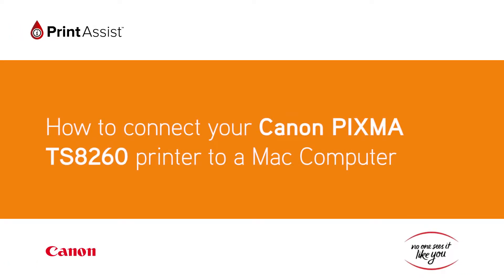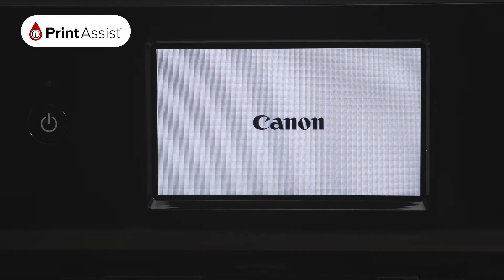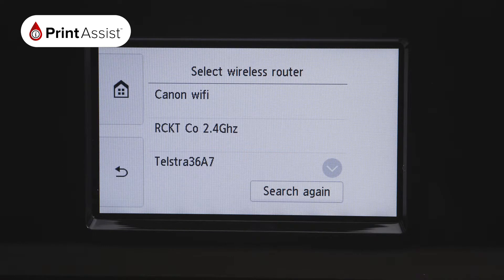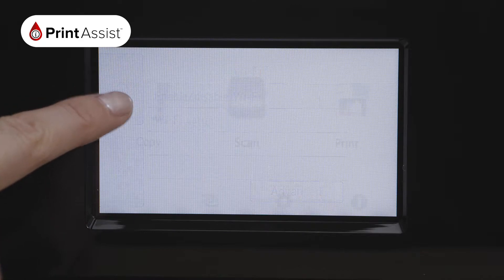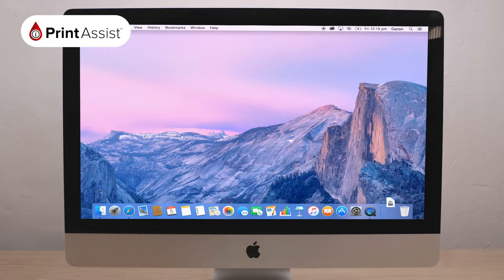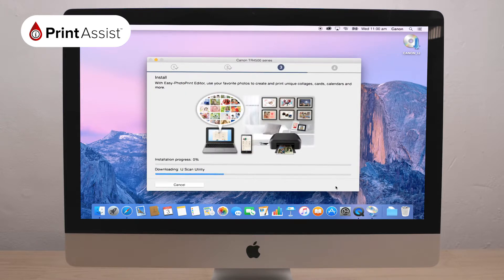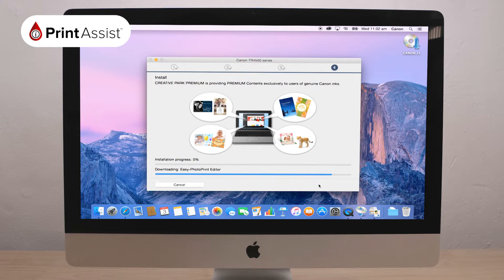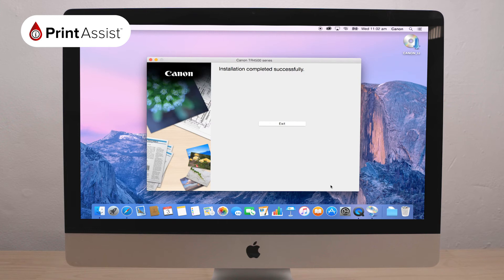How to connect the Canon PIXMA HOME TS8260 to your Apple Mac device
In this tutorial, we’ll show you how to connect your Canon PIXMA HOME TS8260 to your Apple Mac device.